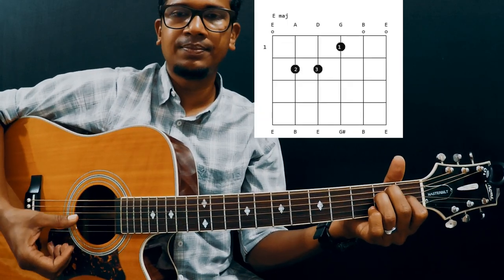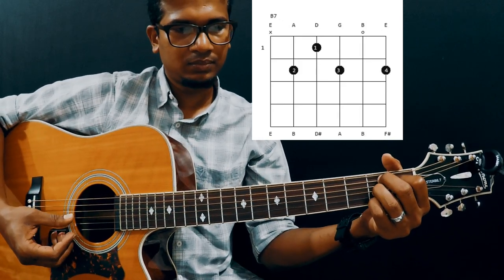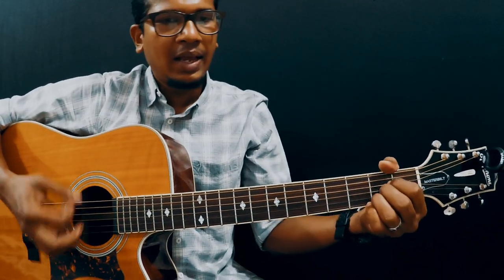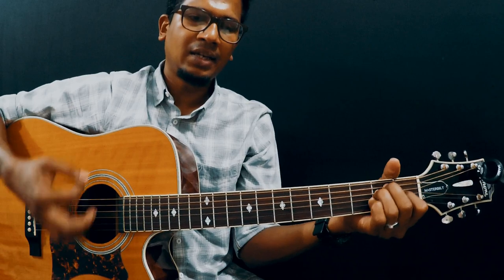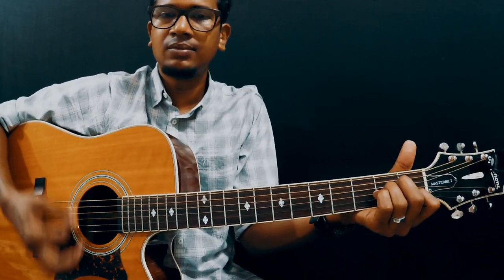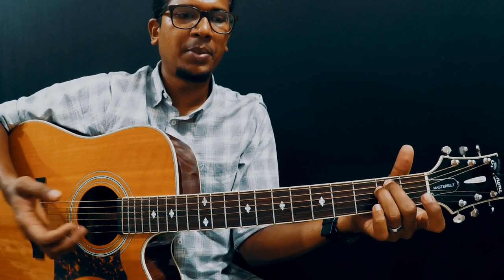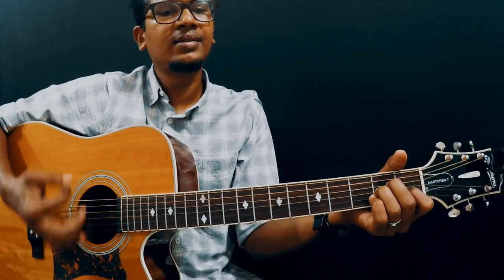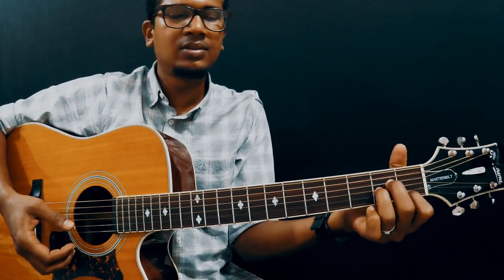Unna Nenachu | CHORDS LESSON | Part-3 | Psycho | Ilayaraja | How To Play Unna Nenachu On Guitar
I'm easy to find.

Much Love,
Isaac Thayil